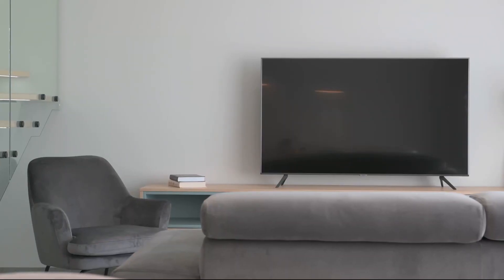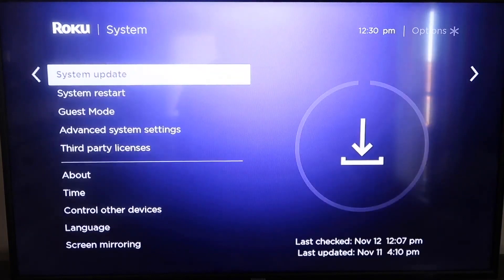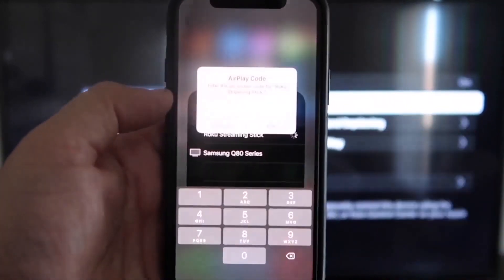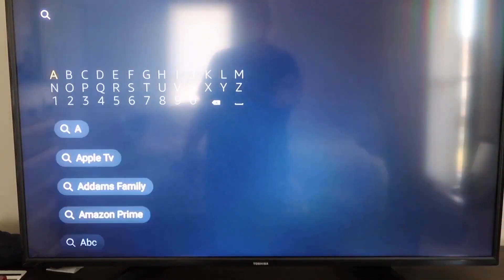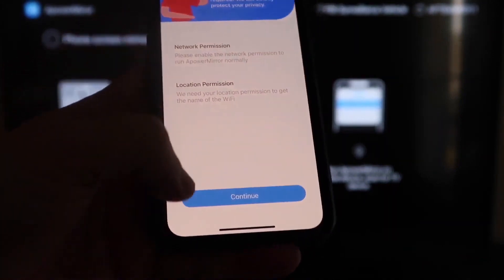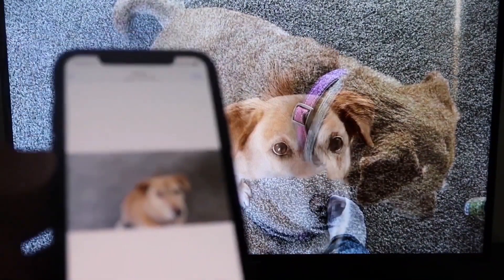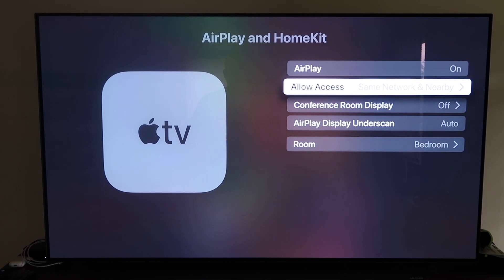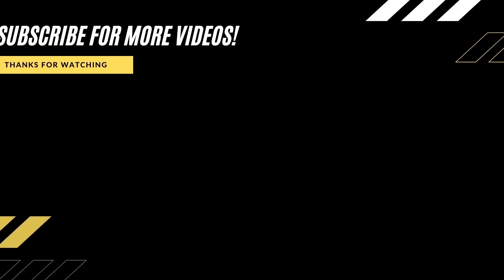Screen Mirror iPhone to ANY TV - 3 Different Methods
Here are 3 different ways that you can screen mirror your iPhone to a Samsung TV.